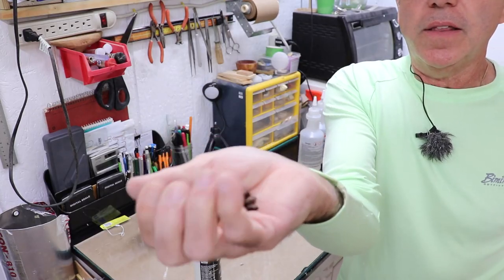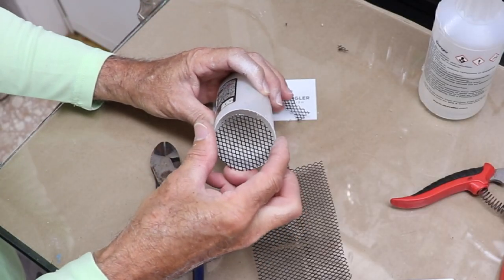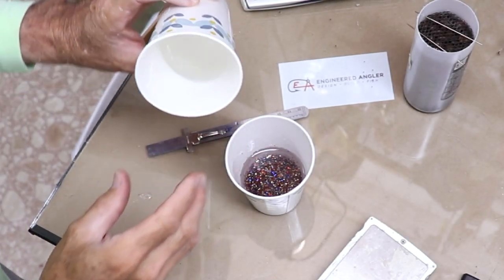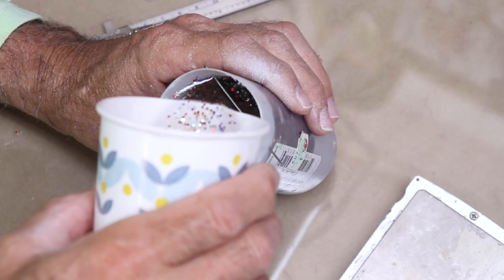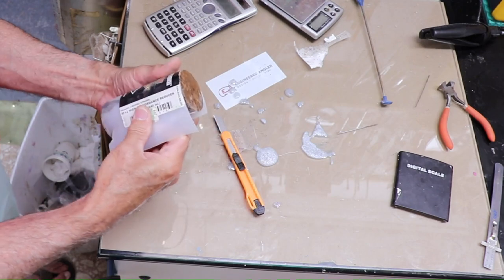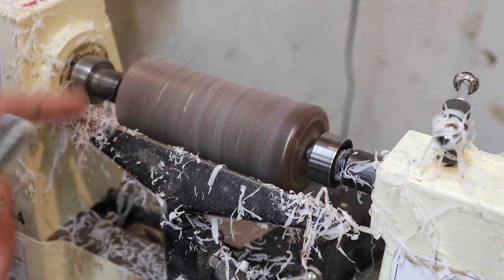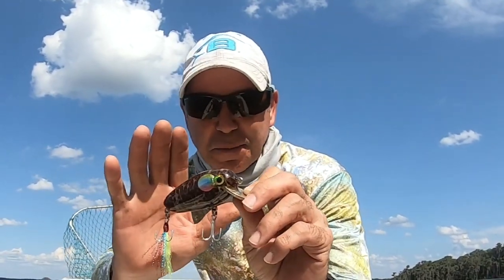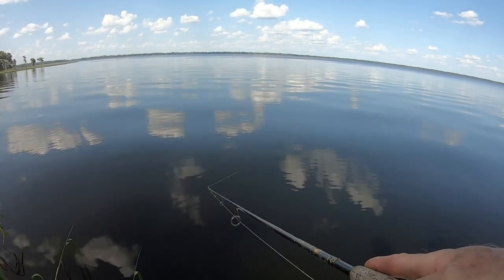Making a Crankbait from Coffee Beans. Columbian Coffee Fishing Lure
I thought I would do something a little off the beaten path.  Making a fishing lure from coffee beans is not something I thought I would ever do but, here we go!

Stainless Steel:
.022in sheet

Sulfur Free Clay
Mold Making Silicon:
Bargain priced silicon

Casting Resin
Micro Balloons Alumilite

Moldable Thermoplastic

Spray on Cleat Coat:
2K Automotive Clear small batch

Terminal Tackle
Treble hooks
Size 14 snap swivel
Small swivel
Willow blades

Airbrush:
Economy beginner airbrush

Powder Paints:
Mica powder/powder pigments

Measuring tools:
Basic mini gram scale
Larger gram scale
Basic digital calipers

Hand Tools:
Sanding Buffs